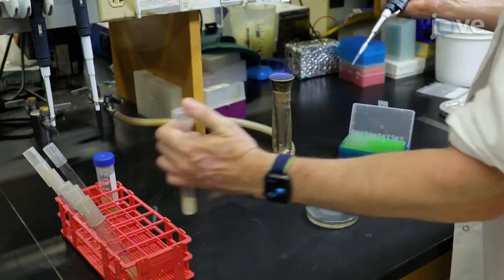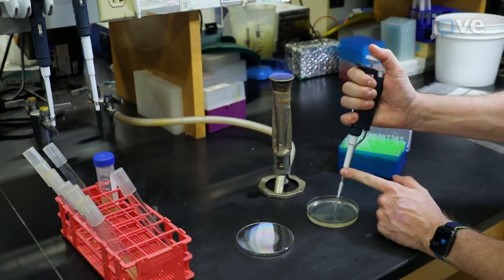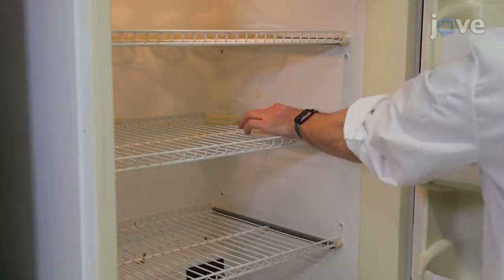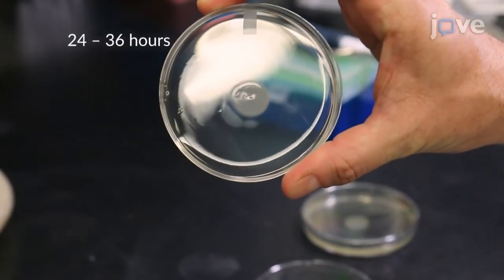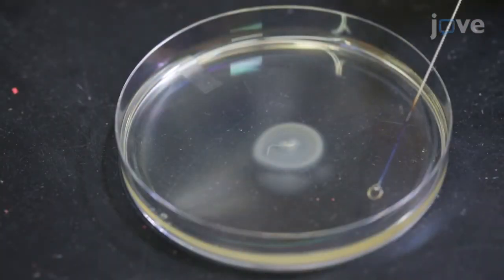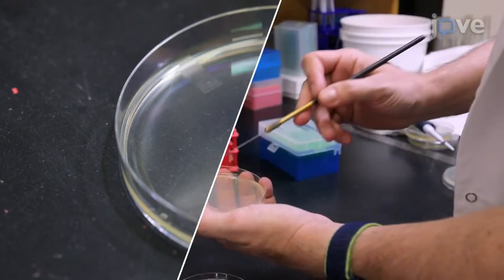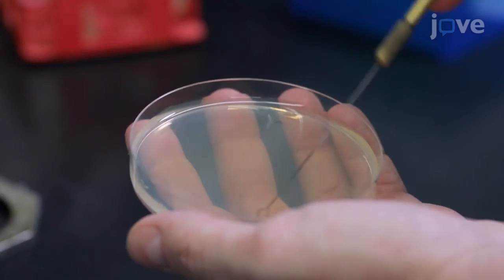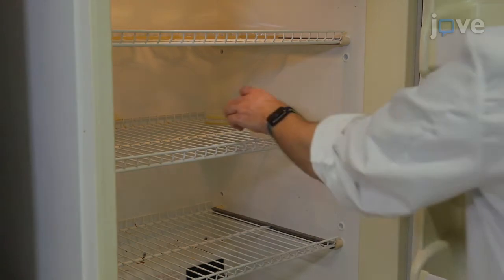Flagella-Driven Motility: E. coli-Applying 3 Established Techniques In Series l Protocol Preview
Investigating Flagella-Driven Motility in Escherichia coli by Applying Three Established Techniques in a Series -  a 2 minute Preview of the Experimental Protocol

Jonathan  D. Partridge, Rasika  M. Harshey
The University of Texas at Austin, Department of Molecular Biosciences;

Many bacteria use flagella-driven motility to navigate their environment and colonize favorable surroundings both individually and as a collective. Demonstrated here is the use of three established methods that exploit motility as a selection tool to identify components/pathways contributing to swimming and swarming motility.